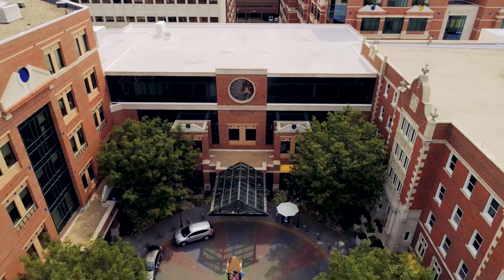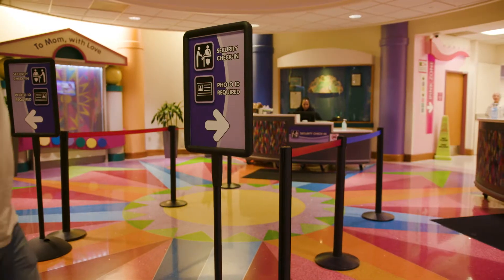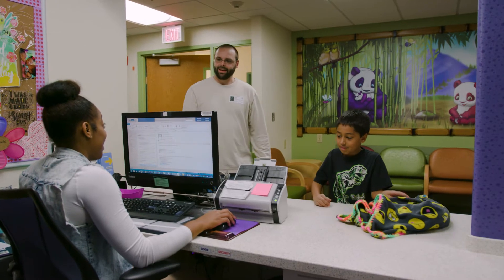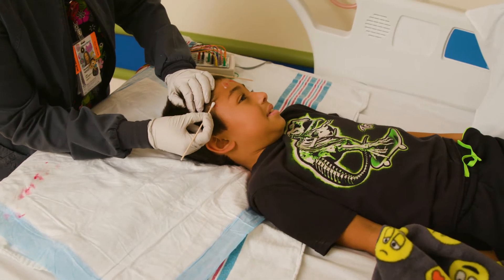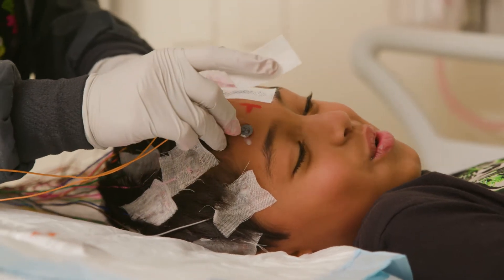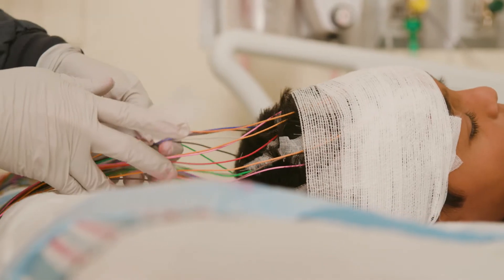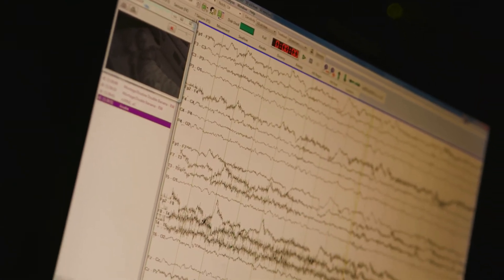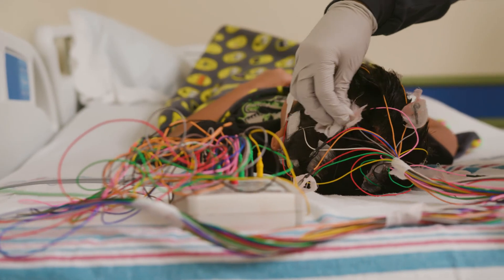EEG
Welcome to the Children's Mercy Neurophysiology Lab where patients come here
for a test that records the electrical signals of the brain called an EEG. The patient may bring a favorite stuffed animal or blanket to make them feel more comfortable. To ensure a quality test, please follow the sleep instructions given when making the appointment. It is also important to wash your hair the morning of or night before the test, and do not use styling products or place braids. When you arrive for your appointment first, you'll check in with security and anyone over the age of 18 will need a photo ID. The officer will give you directions to the Neurophysiology Lab located on the first floor in the green zone.
When you arrive in the Neurophysiology Lab you'll check in at the front desk and an EEG technologist will then take you to the room where your test will be done. The EEG tech will start off by asking a few questions about you and your health.
First the technologist will mark and measure your head with a crayon or marker. Next each mark will be cleaned with a cotton swab and special soap. This might feel cold, tickly, and slightly scratchy. This is done so your scalp is very clean, and we can make clear recordings of your brain activity. It is then time to apply the electrodes. An electrode is a circular metal disc that is attached to a colorful wire. Each electrode will have a little bit of white paste underneath it and a piece of gauze with some glue will go on top of each electrode like a tiny blanket to hold it in place. The EEG technologist will then use an air hose to dry the glue. This part will feel cold and windy and has a noticeable smell. There are 27 electrodes total. The EEG technologists will then make a ponytail out of the wires and wrap your head with a long piece of gauze to help keep everything in place. Once the test is started there will be a camera and microphone that will be recording the whole time. The EEG technologist will have you open and close your eyes first then it's time for a long awaited nap. You'll get to sleep for 10 to 20 minutes depending upon your age and how quickly you fall asleep. When you wake up you might be asked to do a few different tests. One test involves a series of flashing lights, the other test is a deep breathing exercise where you'll blow on a pinwheel for three minutes. You will then be asked a few questions. At the end of the test an EEG technologist will take off the electrodes with a special solution.